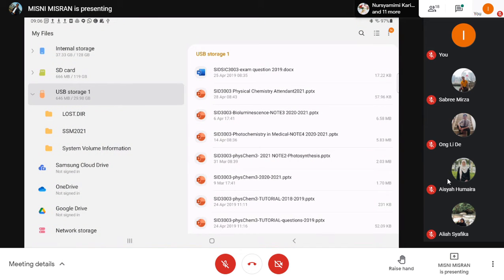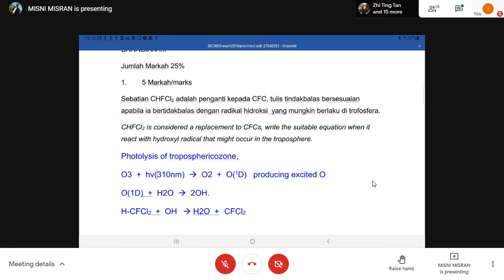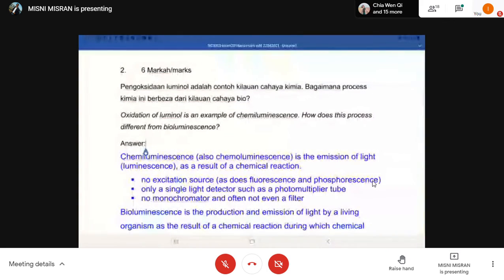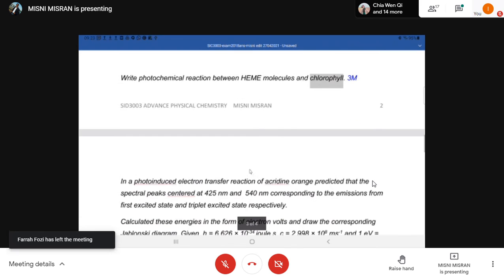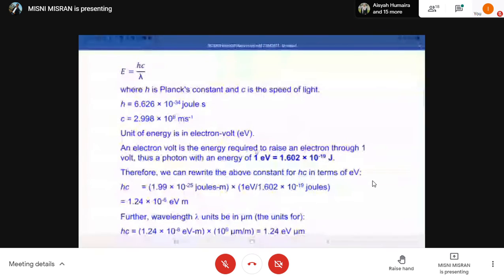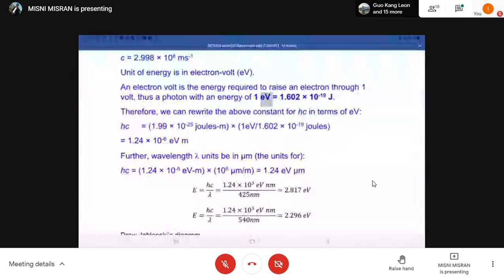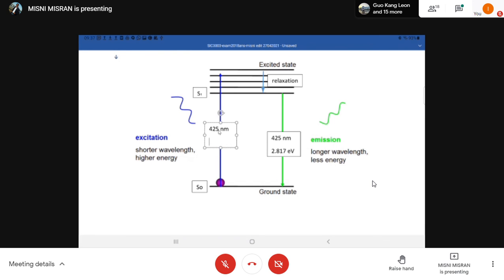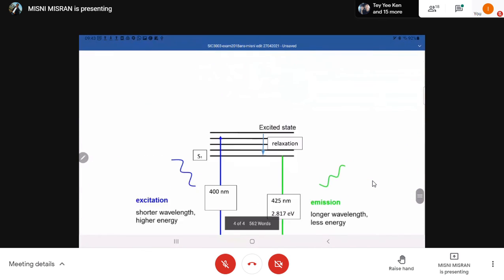SID3003 L8 Past Year Question